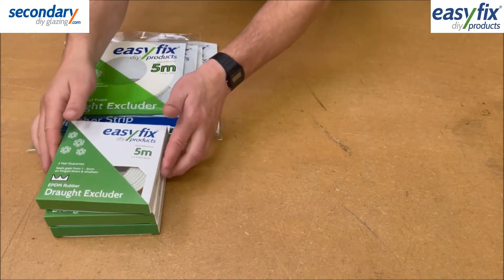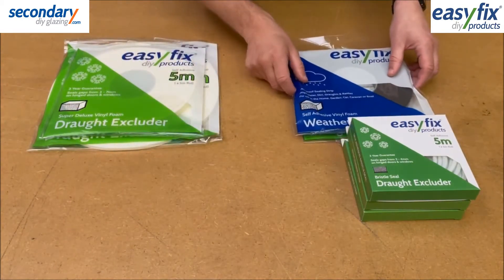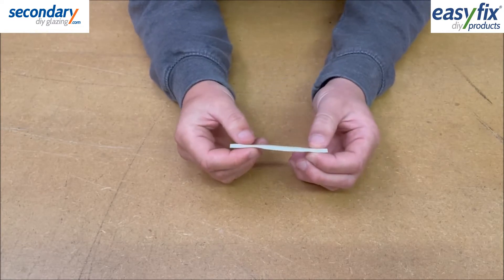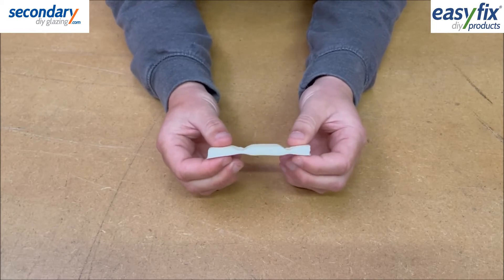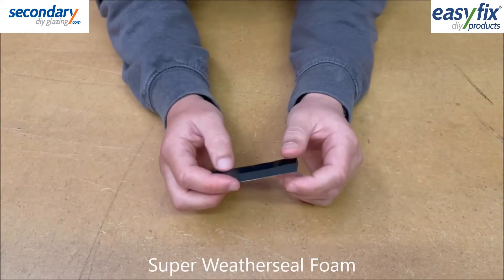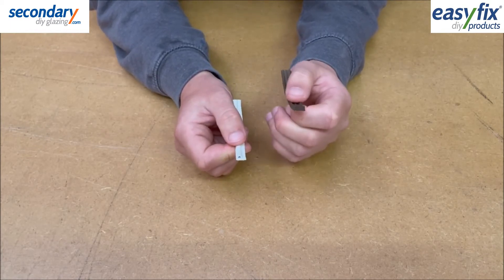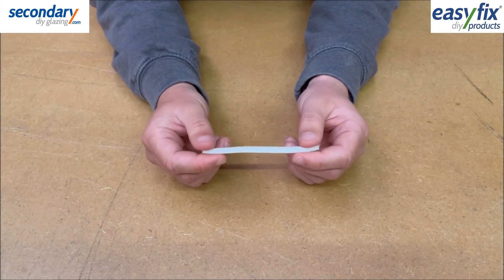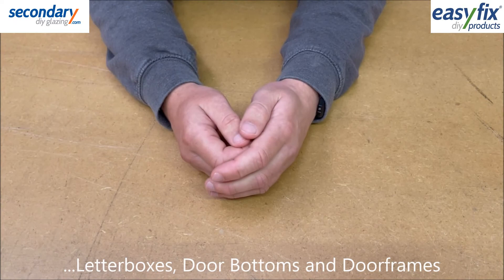Choosing door and window frame Draught Excluders - Easyfix DIY options explained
For details and to buy online go The site also has details of Easyfix draught excluders for door frames, door bottoms and letterboxes.

Easyfix provide a selection of foam, EPDM rubber and bristle draught excluders for different door and window frames, but also suitable for use on appliances, in the garage, boat, car and caravan.
Supplied coiled with self-adhesive backing for easy installation, there are different products for small, large or variable gaps, direct sunlight, water prevention, hot conditions, sliding doors and other situations, all sold with full instructions and colour choices.